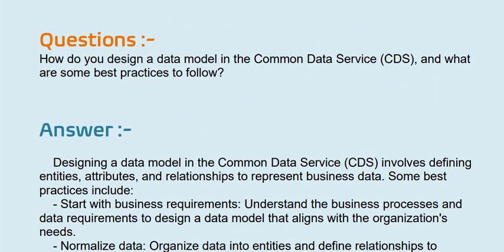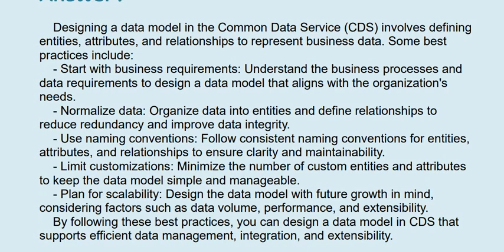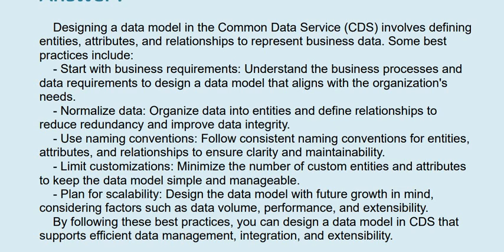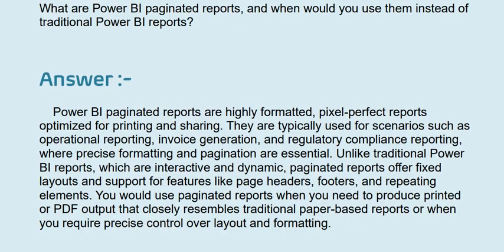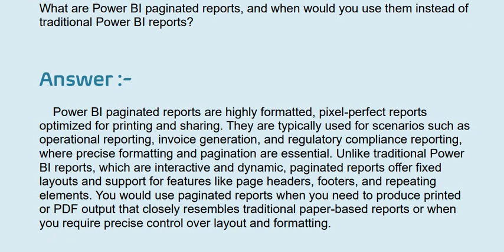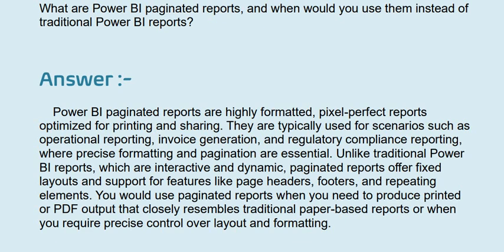Part#10| Microsoft PL-200 | Power Platform Functional Consultant | Interview Questions & Answers